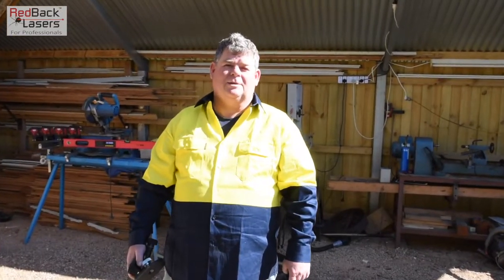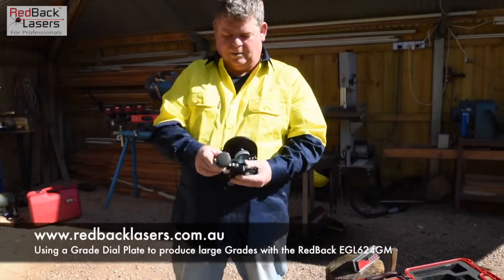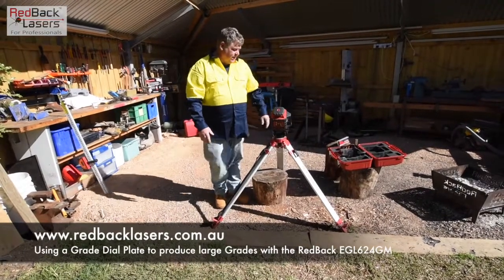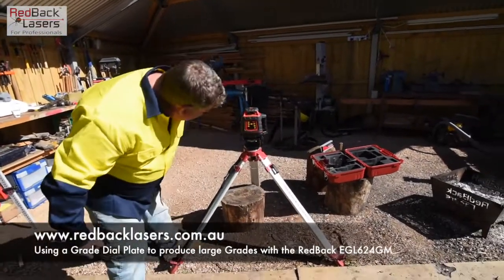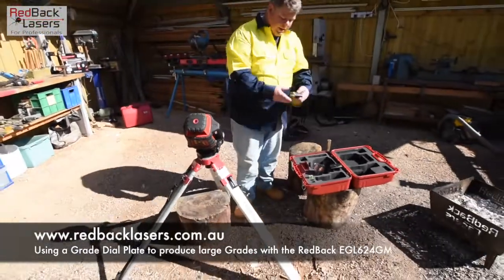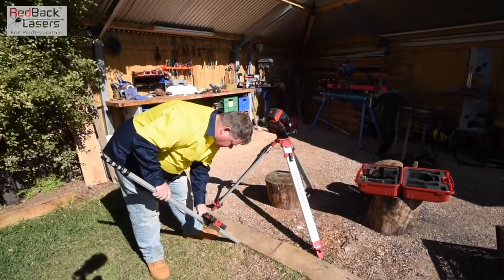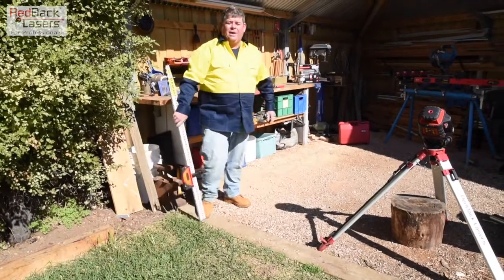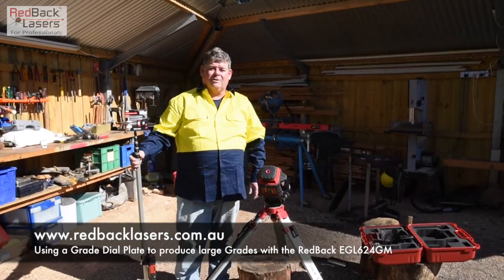RedBack Lasers How to set a large grade using a Grade Dial Plate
How to use a GD12 Grade Dial Plate to set a large grade whilst using a RedBack Lasers EGL624GM rotating Tracking Laser.